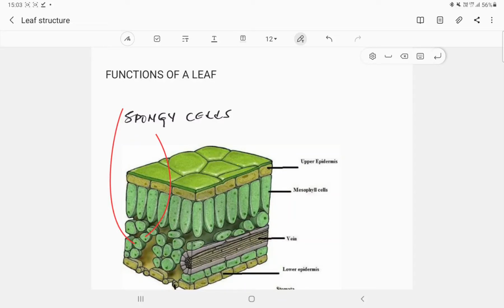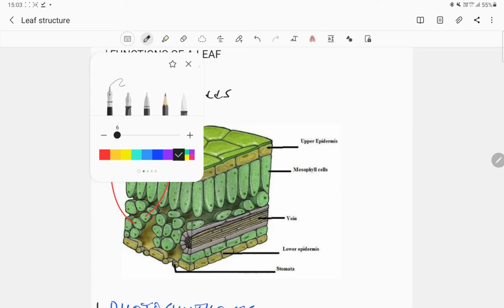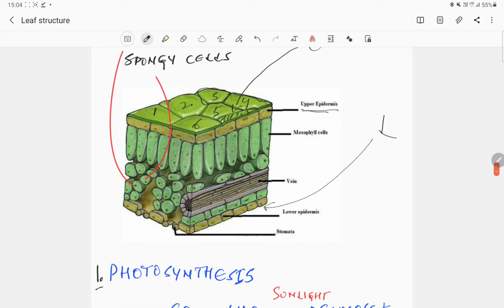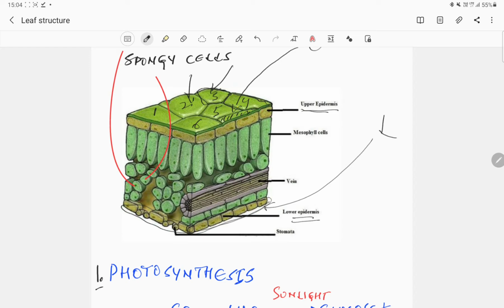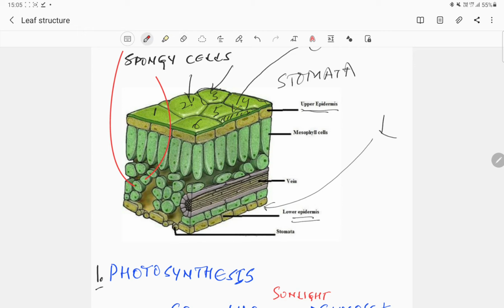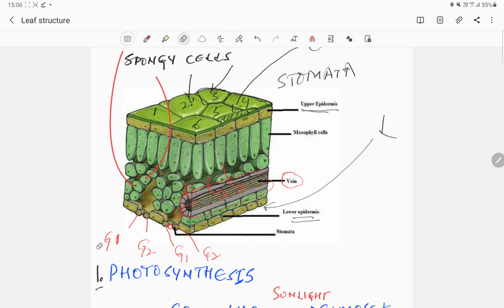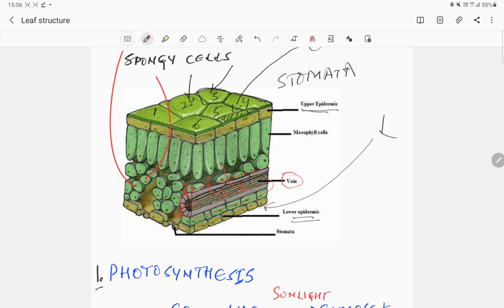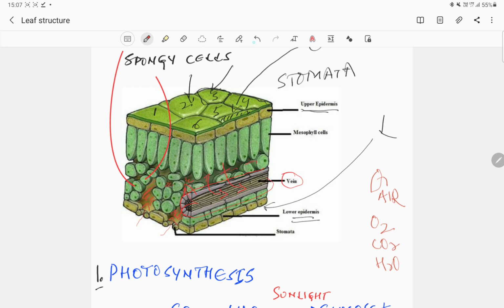Cellular structure of a leaf 3